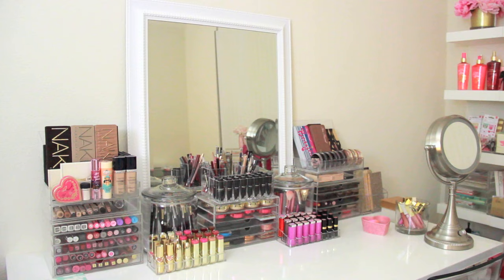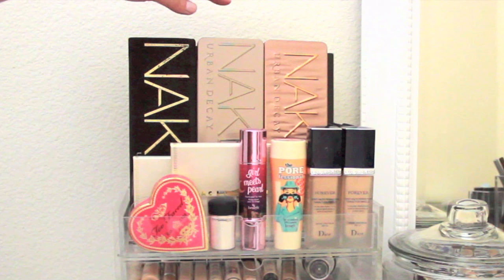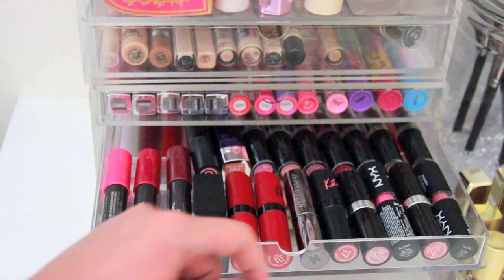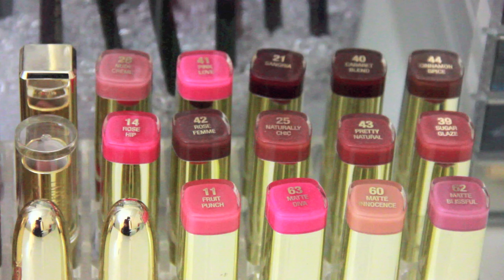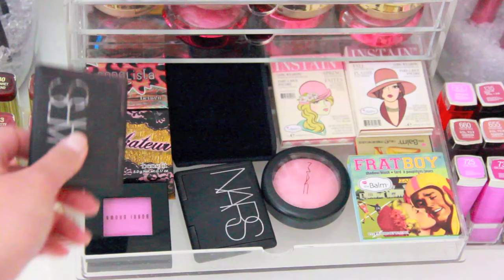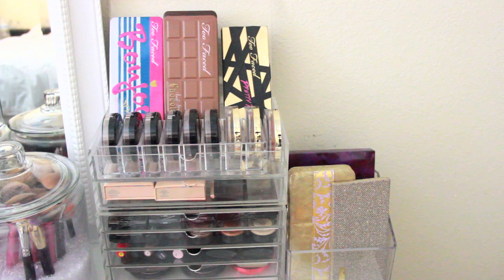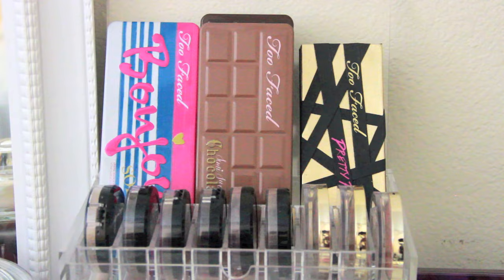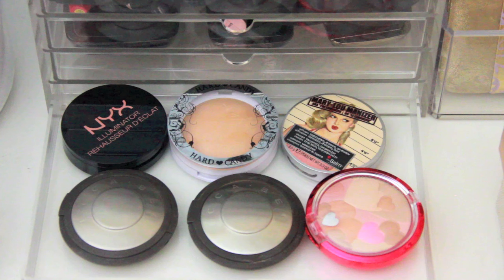My Makeup Collection 2015 | erisaxo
You asked for it... an updated Makeup Collection and Storage video!

Furniture is from IKEA and the large mirror is from Marshalls for about $30. The smaller silver mirror sitting on my desk is from Costco for $20. More details about the furniture are at the bottom of this description box.

FURNITURE AND ORGANIZERS:

IKEA HISSMON Table Top

IKEA NIPEN Table Legs

IKEA TOBIAS Chair

Target Glass Jar (can't find the exact one online, but they look like this one)